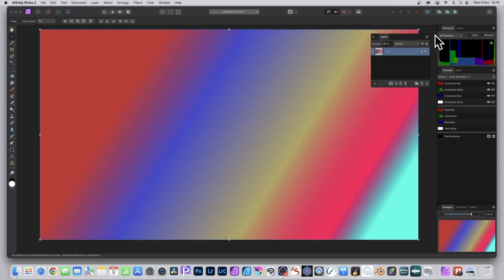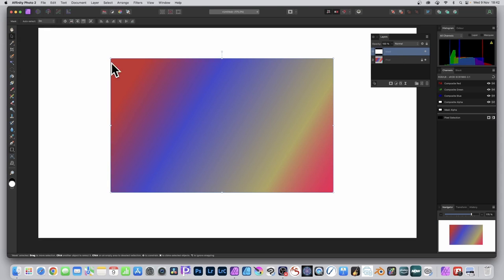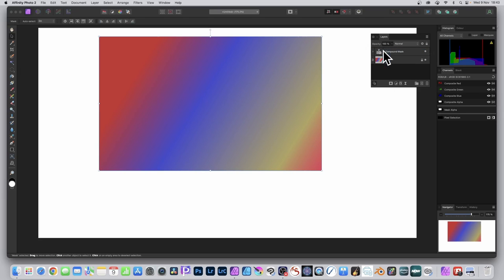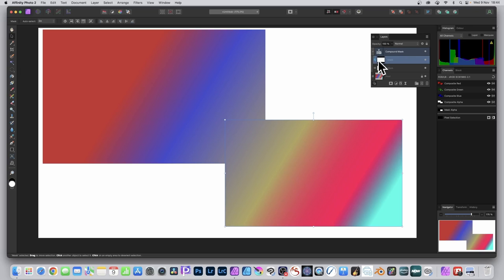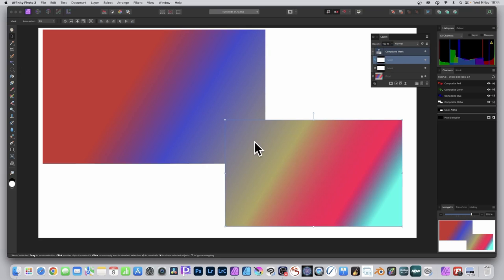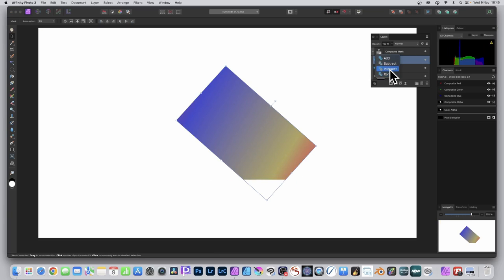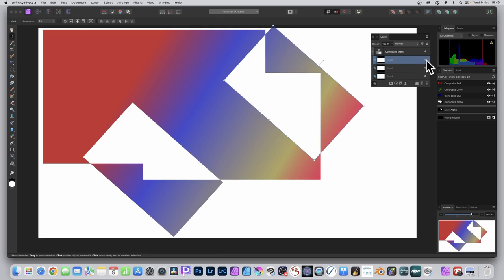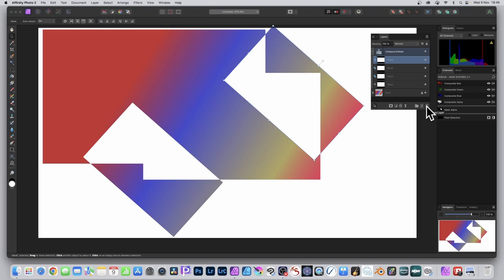Affinity Photo 2 : COMPOUND MASKS Basics / Add / Subtract / Intersect New Feature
How To use the new Affinity Photo 2 compound mask feature, basic setup for it using shapes etc